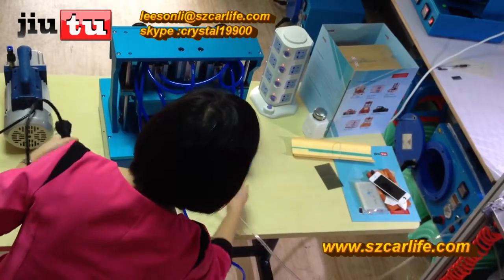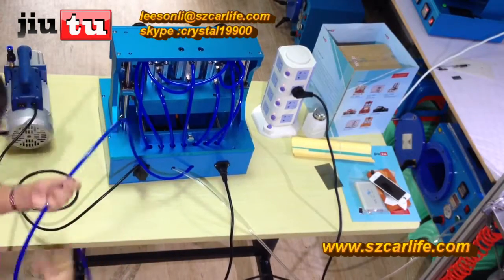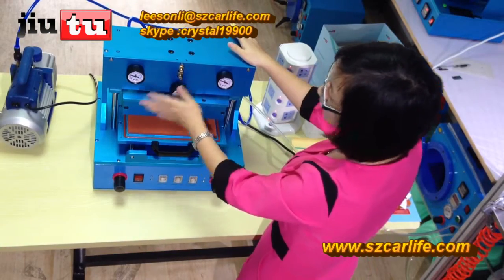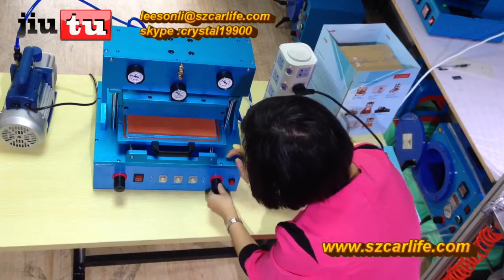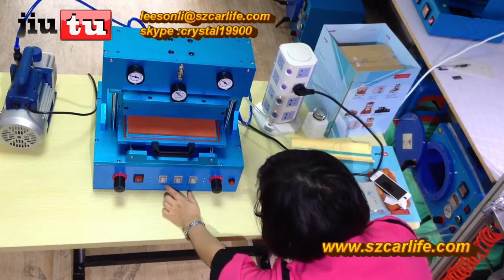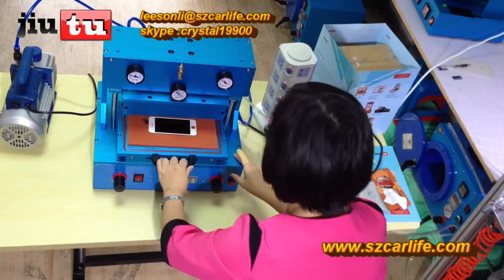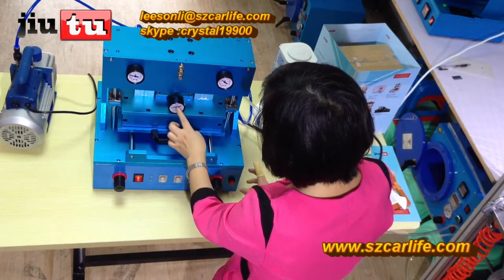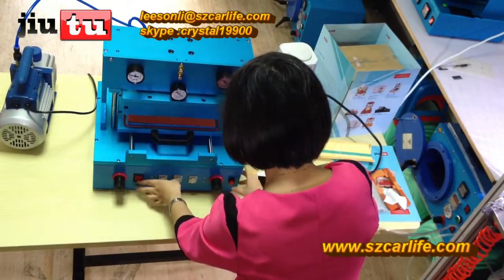Automatic oca vacuum laminator operation demo video for apple iphone 5g 6g 6 plus ,samsung s3 s4 s5